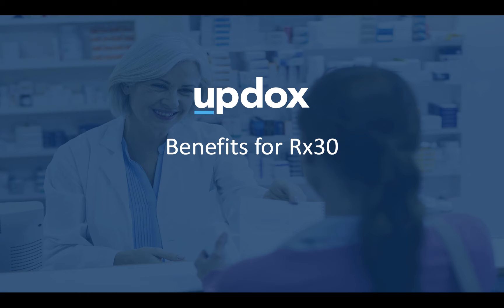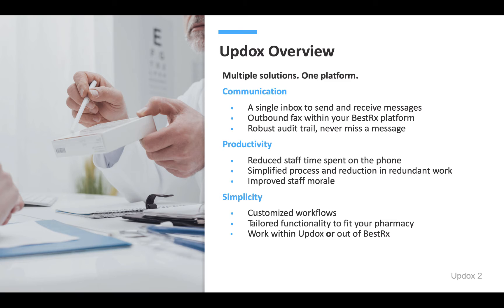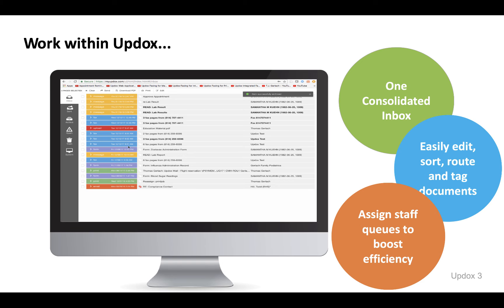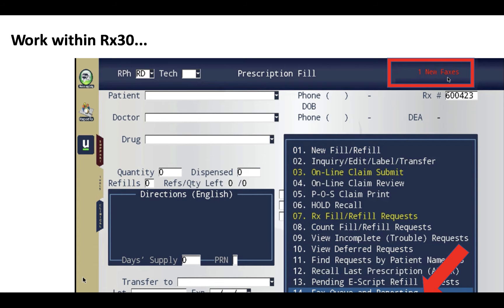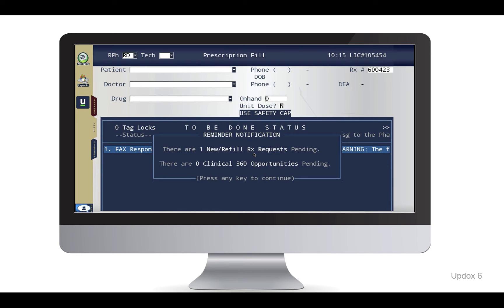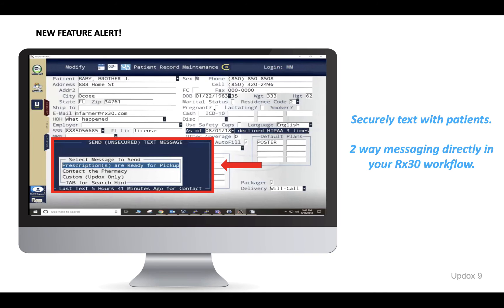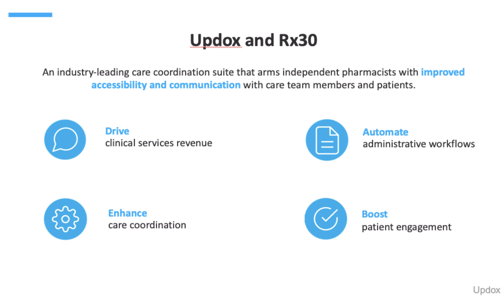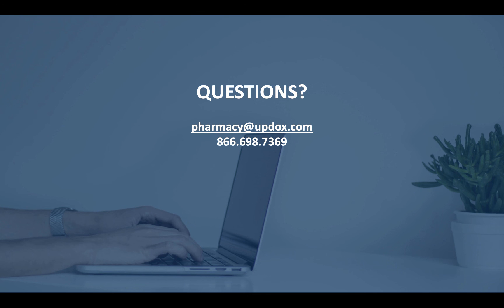Updox for Rx30